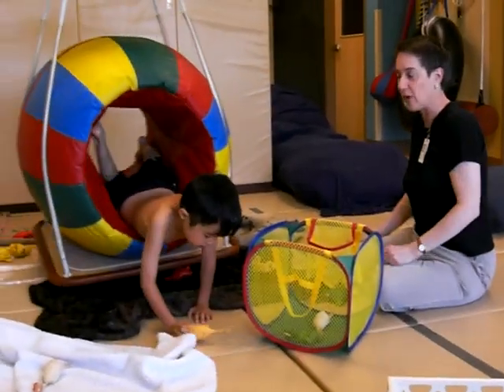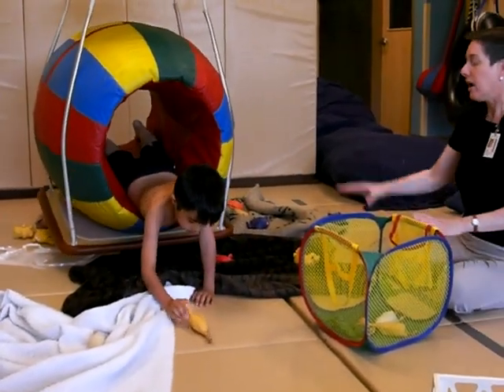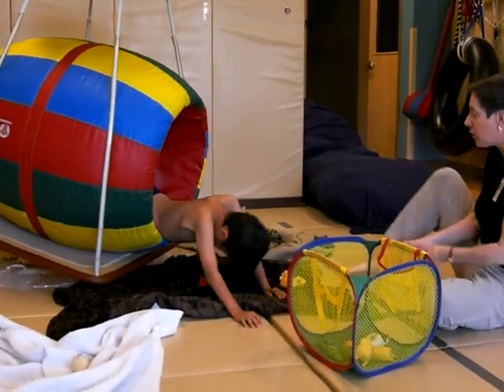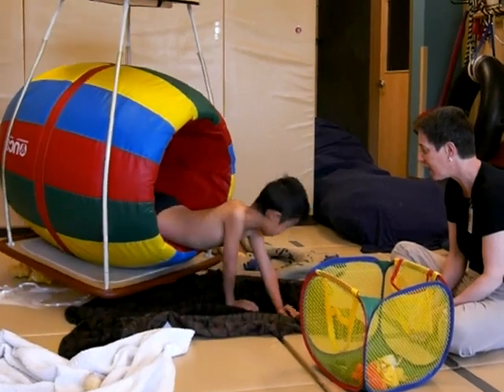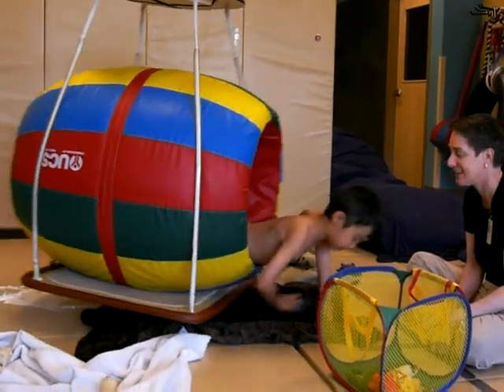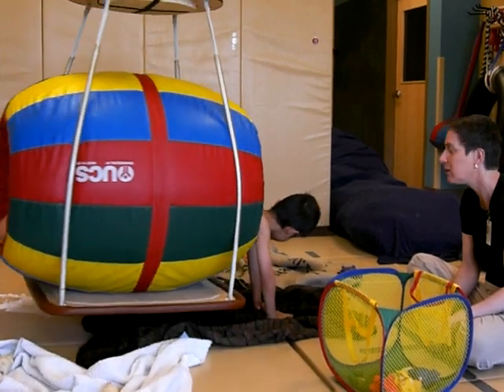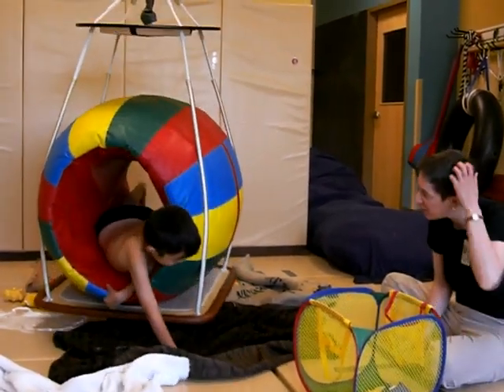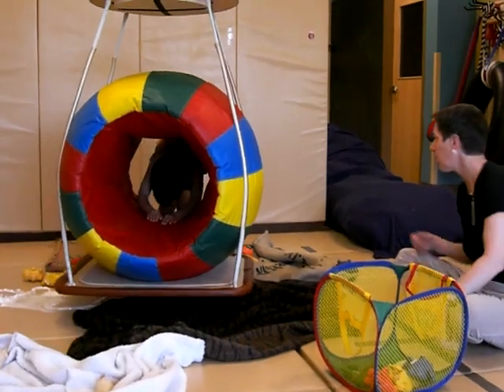Joey OT 060509 Part 2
Joey OT